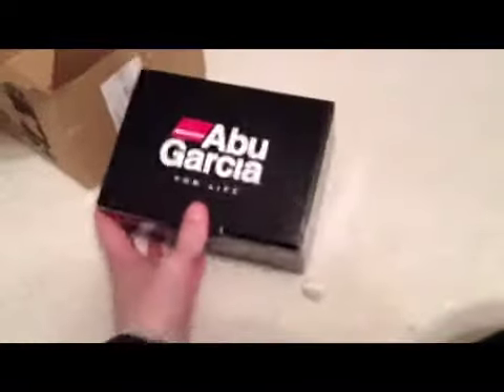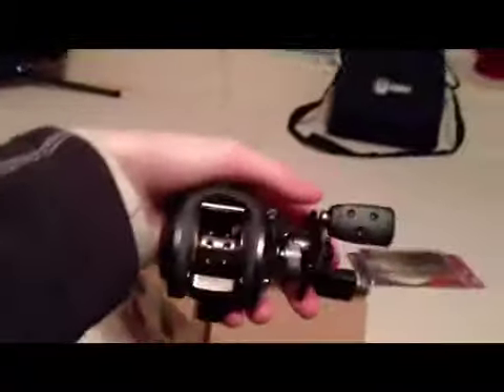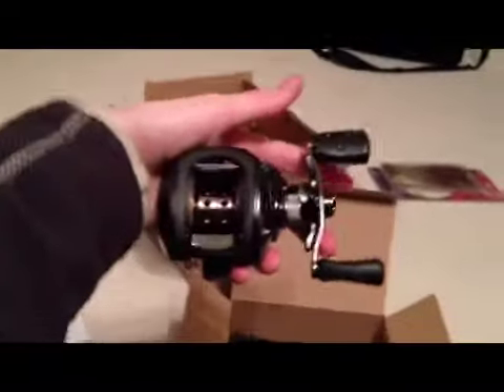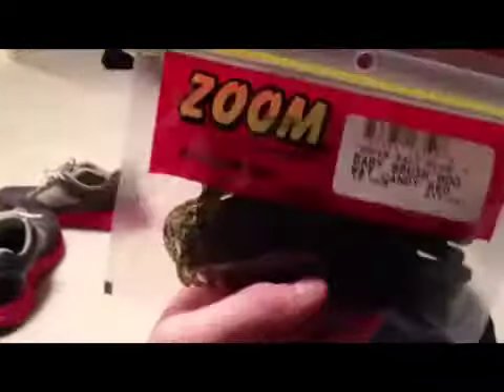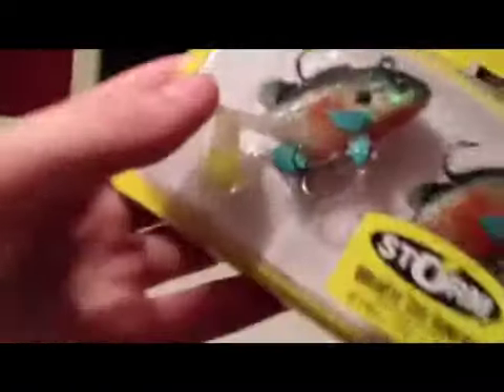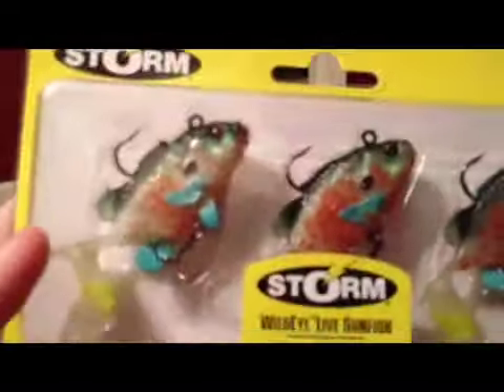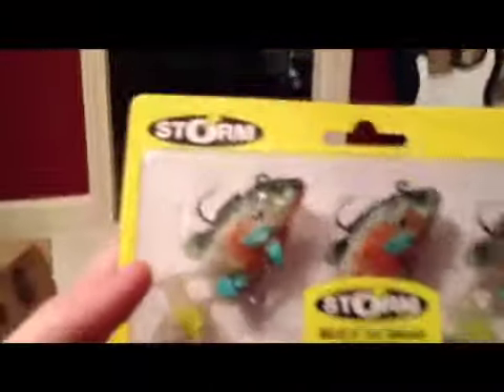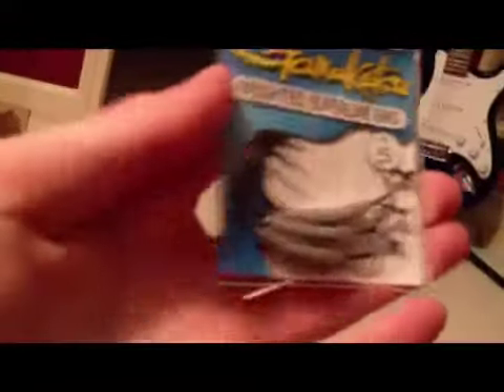Tackle Warehouse Order